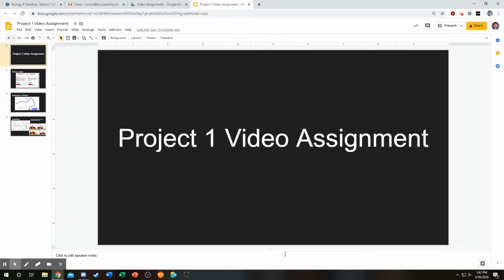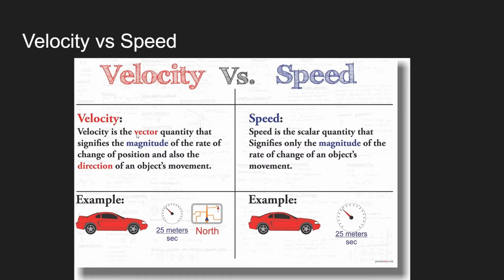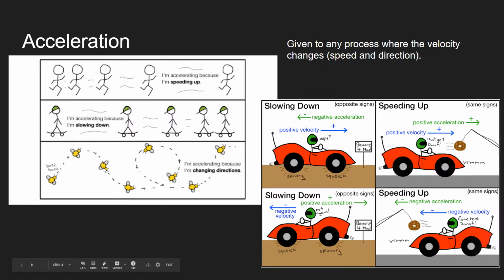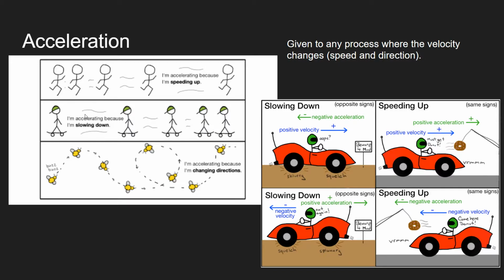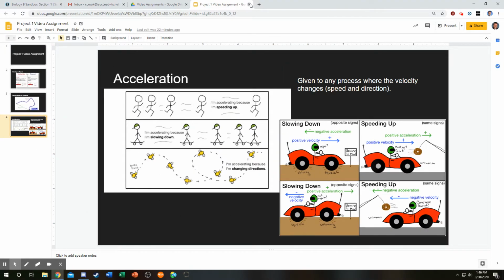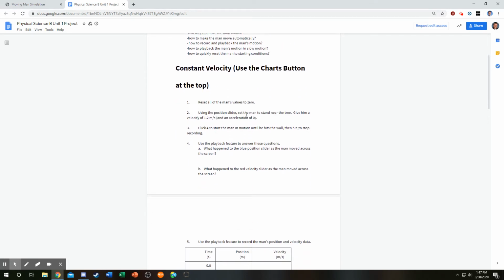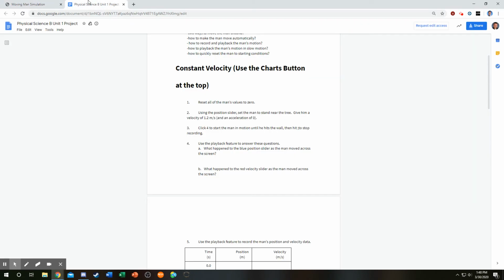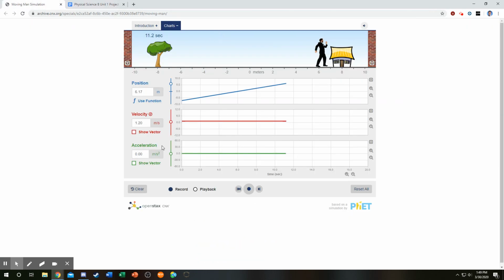Project 1 Moving Man Simulation